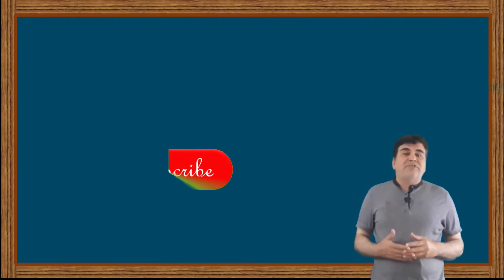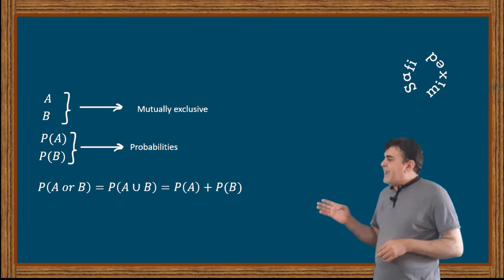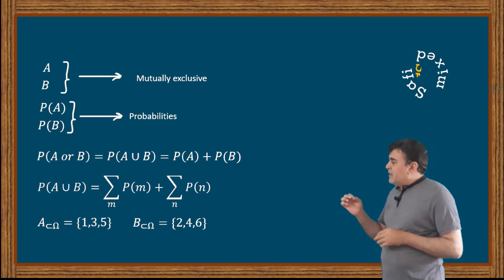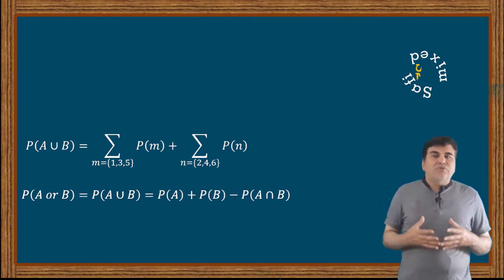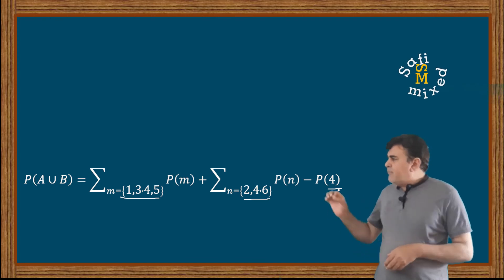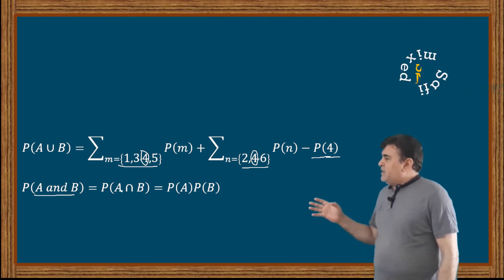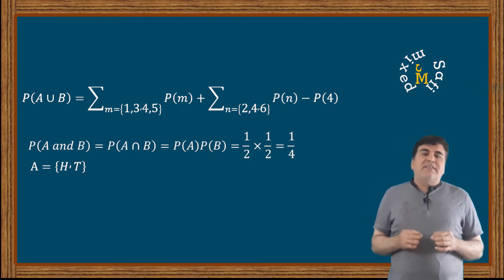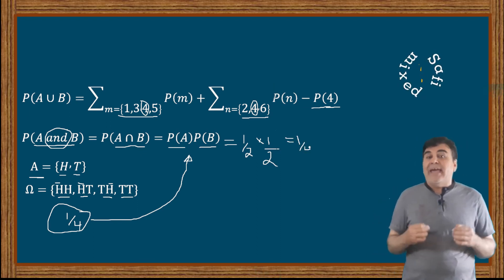Joint probabilities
What are joint probabilities?
What is the addition principle of probabilities?
What is the multiplication principle of probabilities?
What are probable outcomes?

What is an event?
What is Sample space?
What is a fair event?
What is a biased event?
What is meant by a fair coin?
What is an ideal coin?
 What is a biased coin?
What is probability mass function?
What is probability weight function?
What is meant by normalization of weight function?
What is meant by balanced weight function? what is meant by subspace?
What is meant by union of space?
Tutorial, tips and tricks probability theory,
the basic concepts and terminology with examples.

4:00 product rule
8:00 multiplication